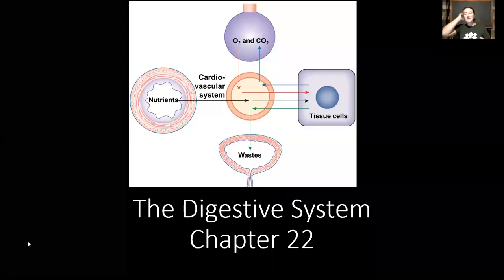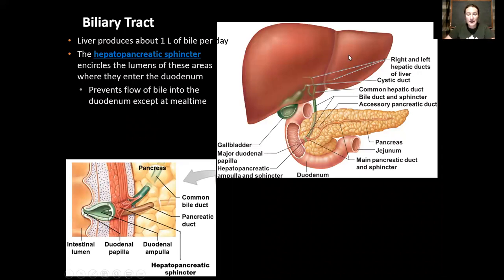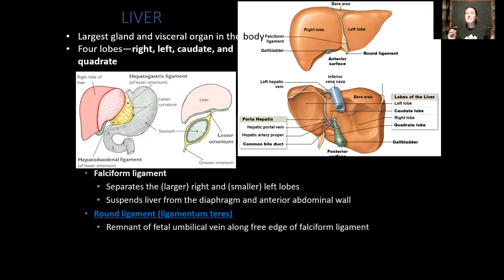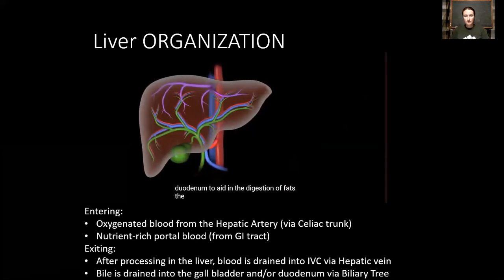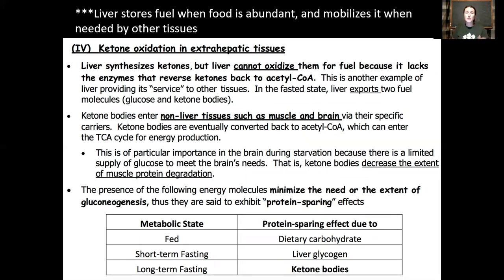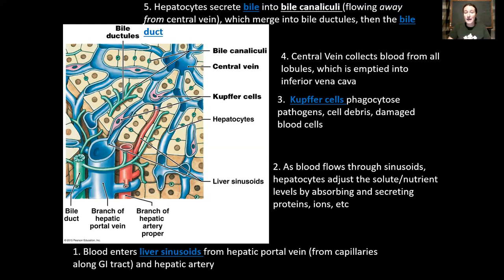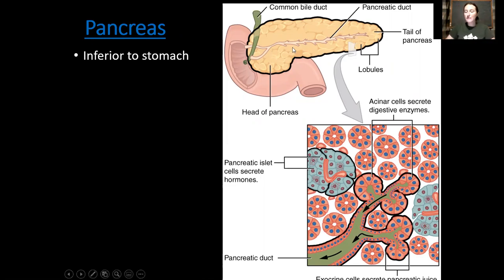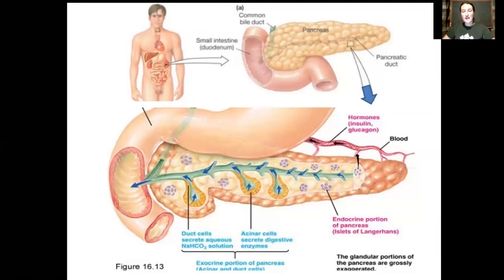Digestive System, Part 1